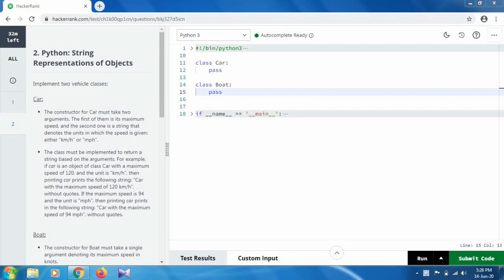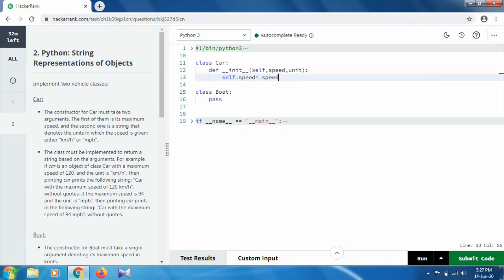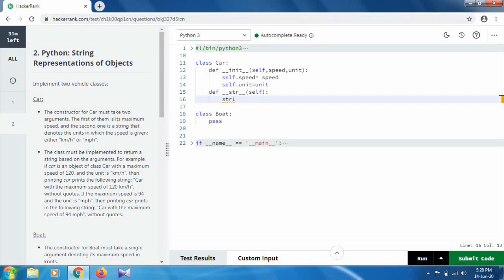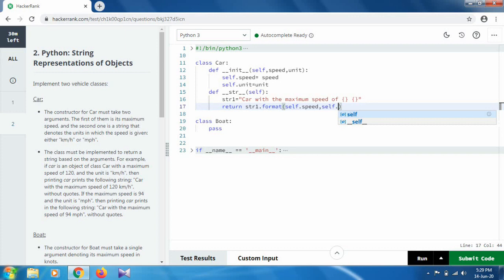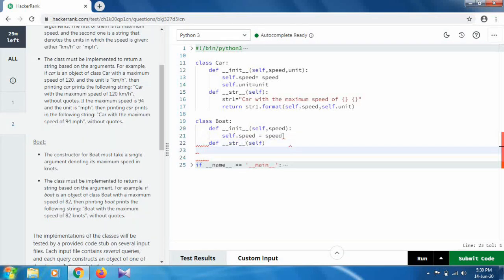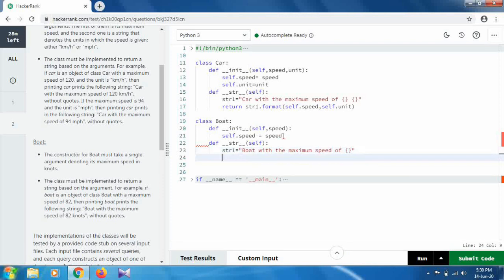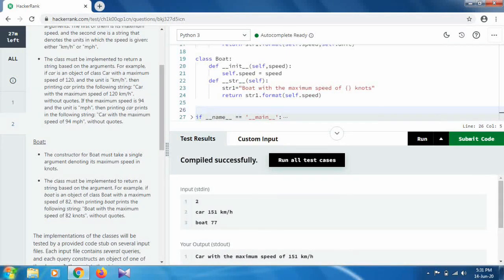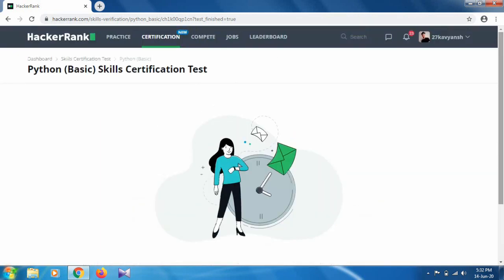String representations of objects | hackerrank python certification task 2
About hackerrank -
Hackerrank is one the best online coding practice platform that provides verified badges and certification depending upon your skill.

For getting certificate from hackerrank in python, you have to complete two tasks in 90 minutes.

About video -
In this video, you will get the solution of task 2.
Run this code, submit your solution for task 2.
This is the final task and after submitting answer, you will get a authorized certificate from hackerrank.

Queries solved -
How to get certificate from hackerrank in 2020.
How to complete task 2 of python certification of hackerrank
Python : String representations of objects